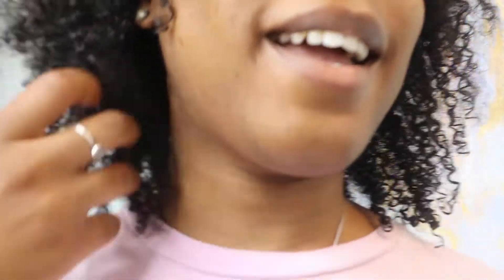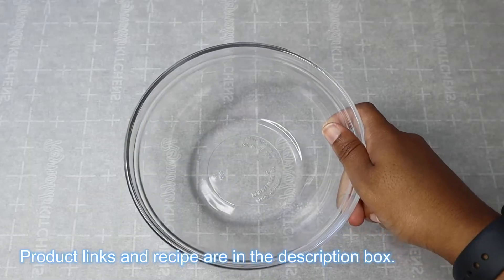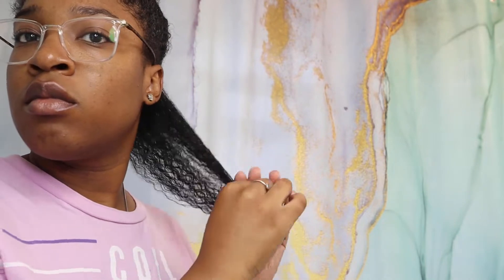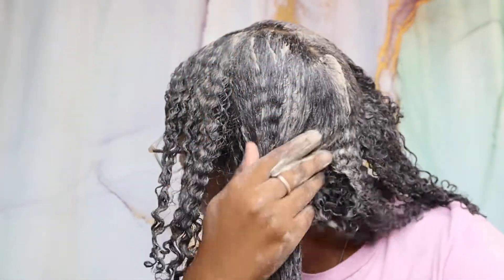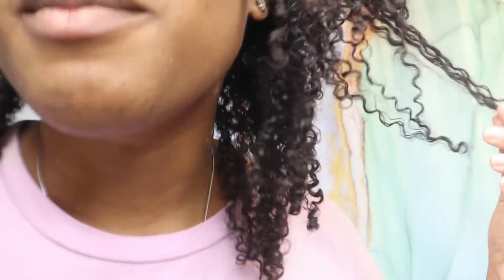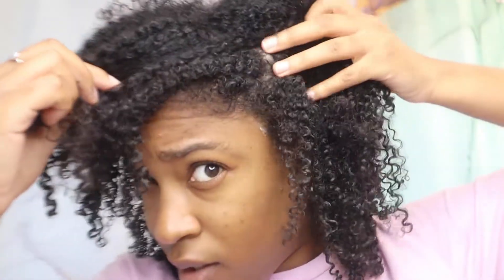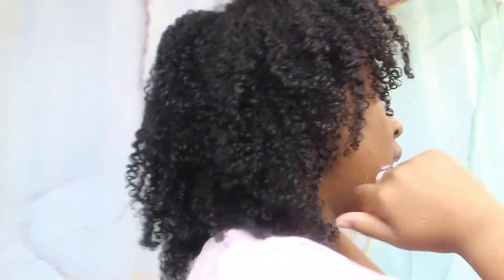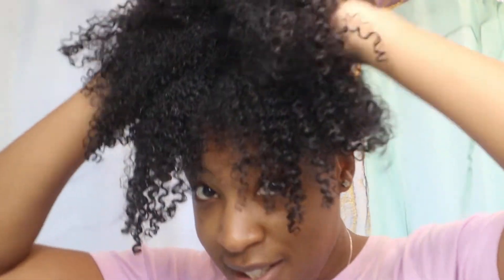3 Reasons You Should Detox Your Hair| Bentonite Clay Hair Mask Recipe & Tutorial| SuesyCoils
Have you noticed a change in your hair and don't know what's wrong with it?

If this is you, doing this hair detox can help you determine if you have product build-up or something worse like protein overload or deficiency. Detoxing first can save you from causing more damage to your hair. Acting rashly and doing the wrong treatment can really set you back.

-Making the Bentonite Clay Hair Mask 0:55
-Applying the mask 01:38
-3 reasons you should detox your hair 01:58
-Setting the mask 03:06
-After the mask -3:33

Products used
-Bentonite Clay
-Apple Cider Vinegar
-Suesy Coils Hair Growth Oil Hooded Dryer

For Natural,  Non-Toxic Hair Care and The Best Quality Hair Accessories Shop SuesyCoilsCare.com